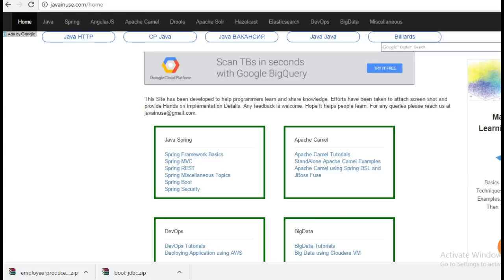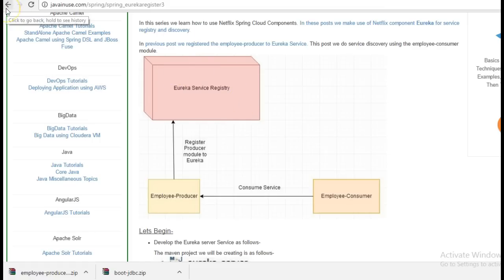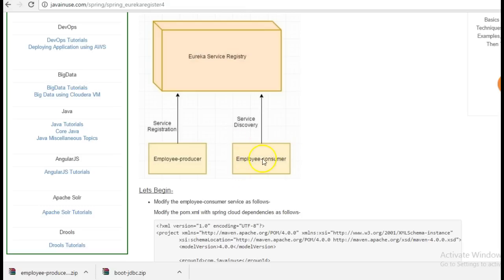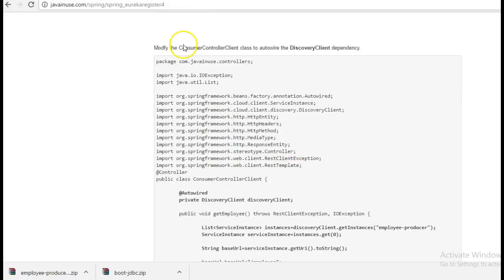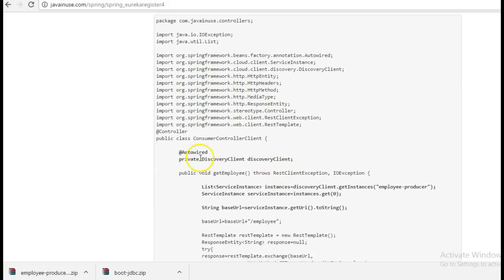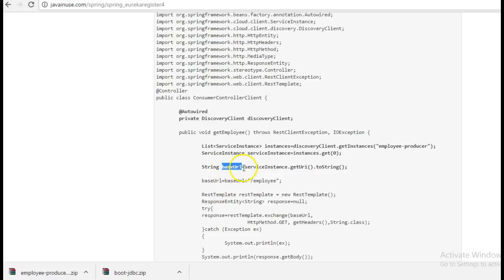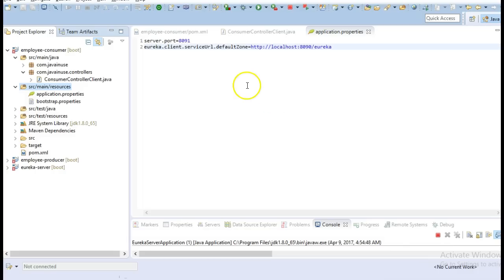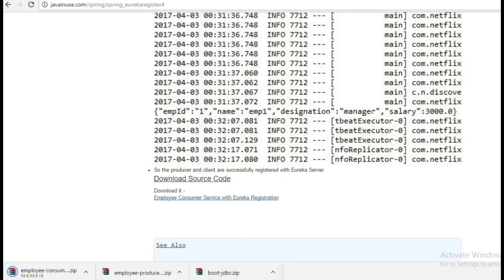Spring Cloud- Service Discovery Using Netflix Eureka Example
Implement Service Discovery using Netflix Eureka